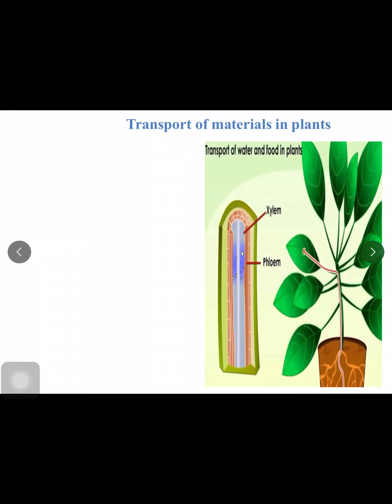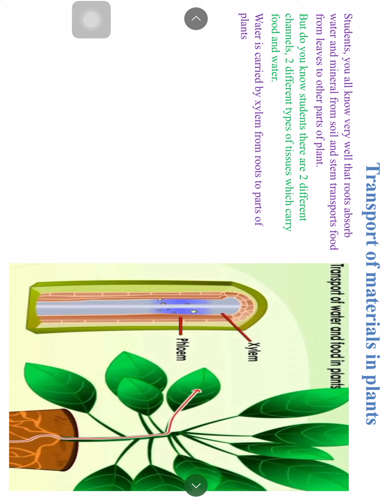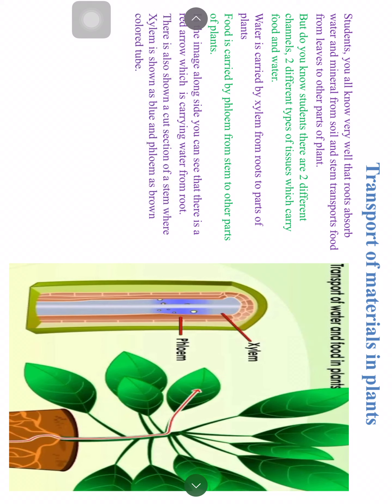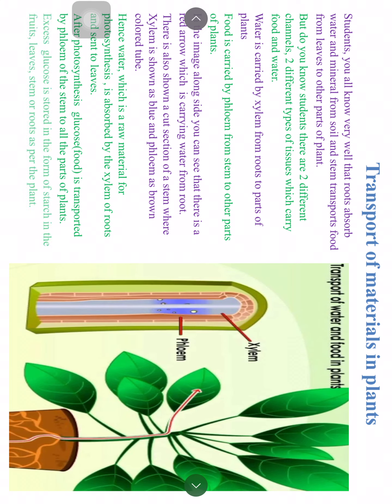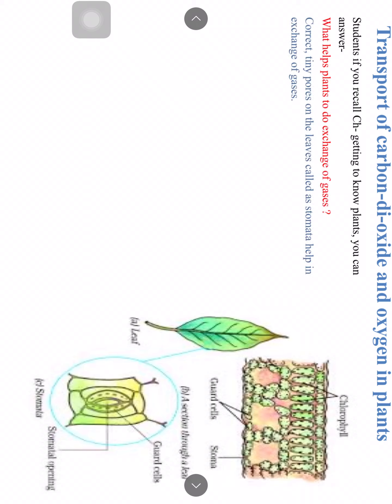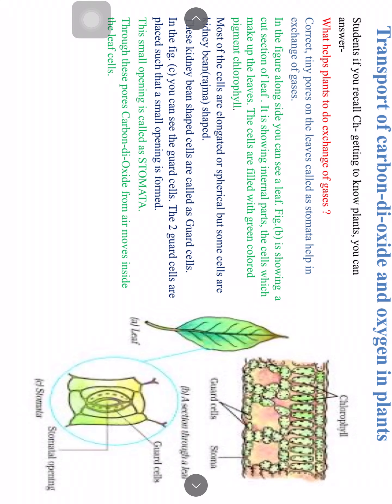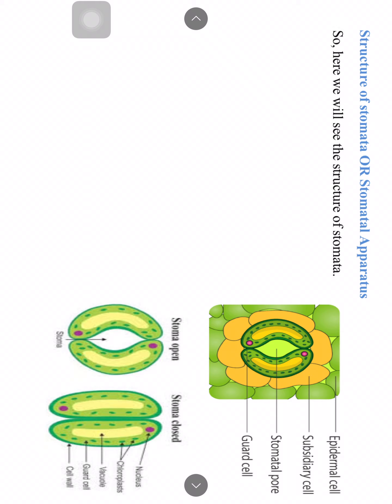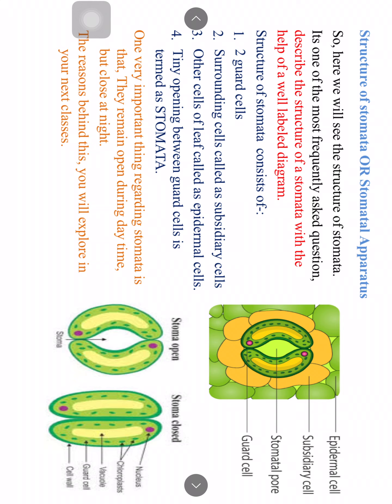School MLZS Barh Class - 7 Subject - Science Topic - Nutrition in Plants (Part - 3)